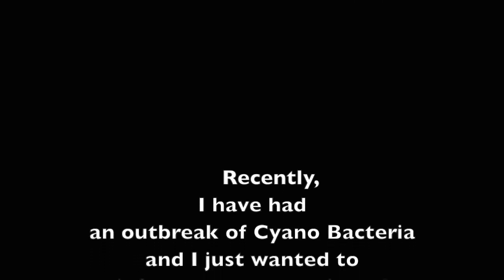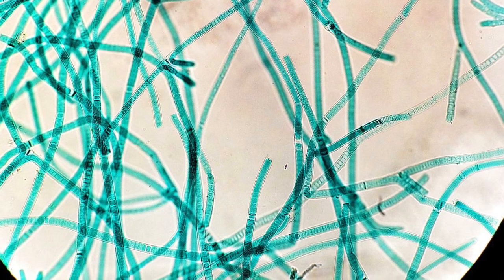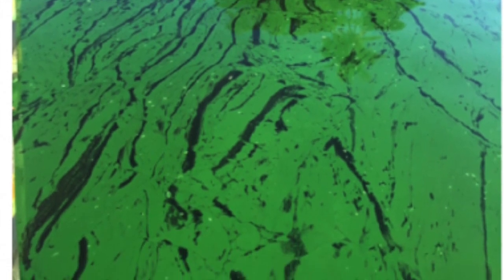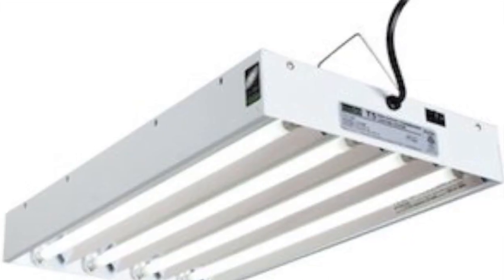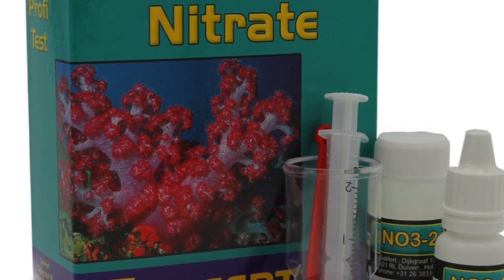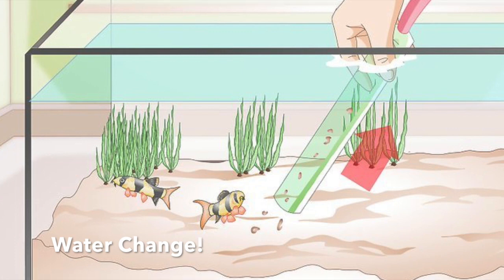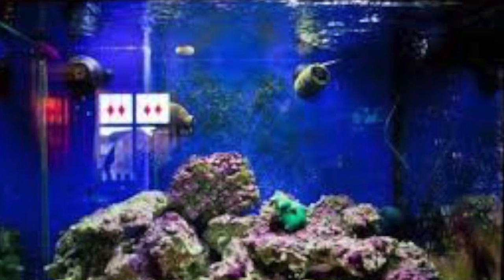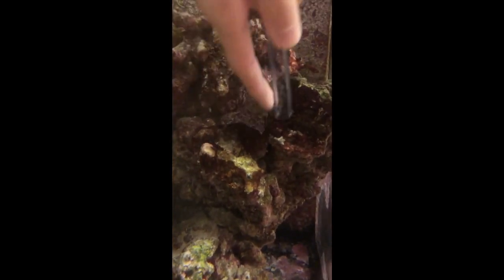What is Cyanobacteria?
This video is about Cyanobacteria, how to avoid it and how to get rid of it.